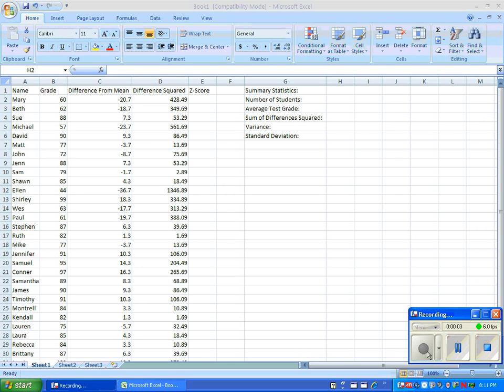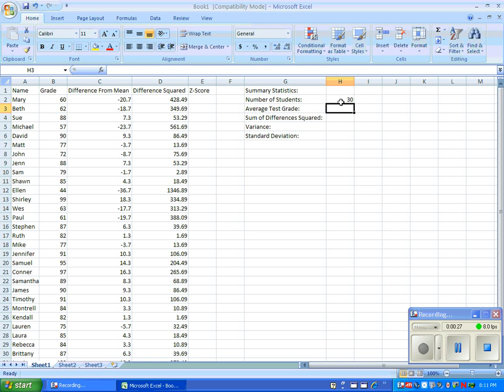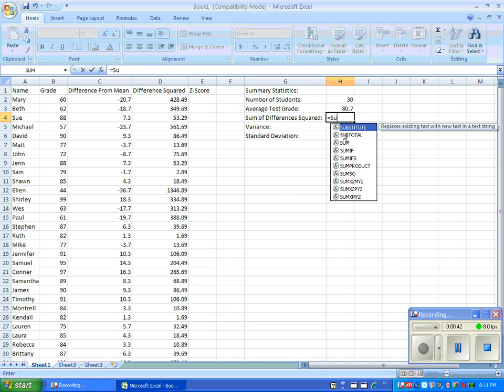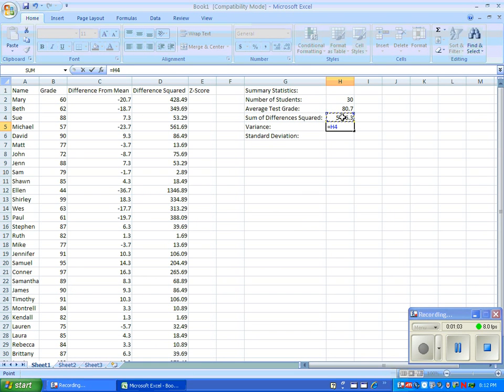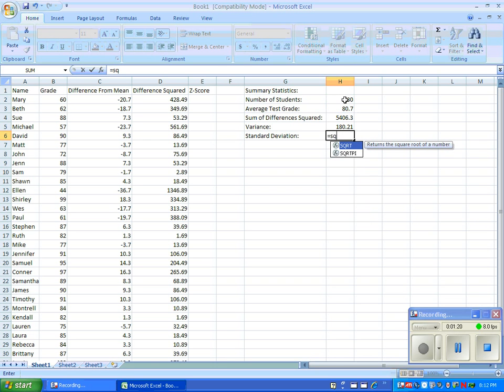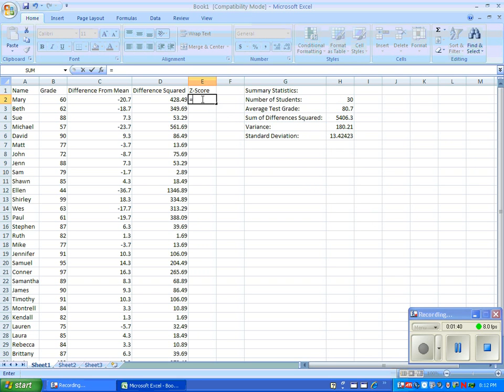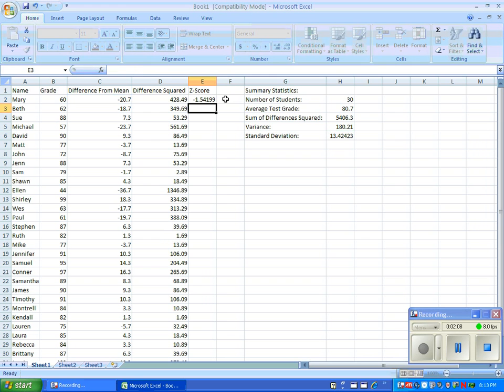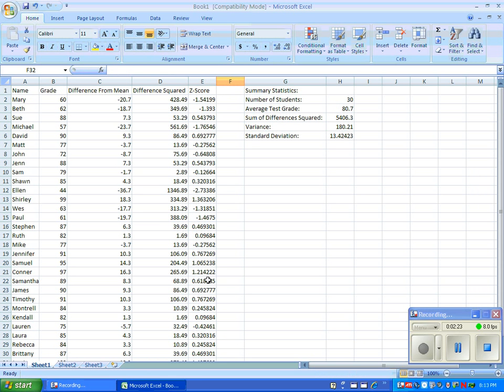Finding the ZScore Part 2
Part two of the